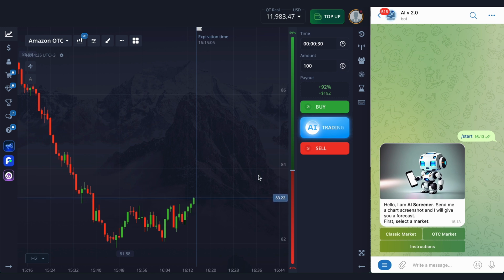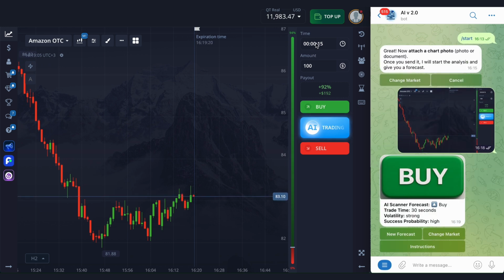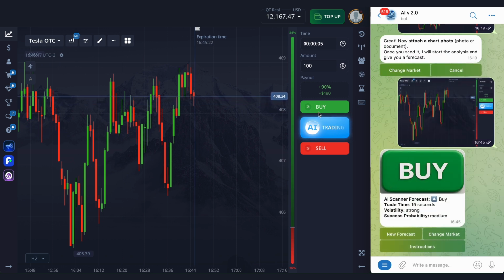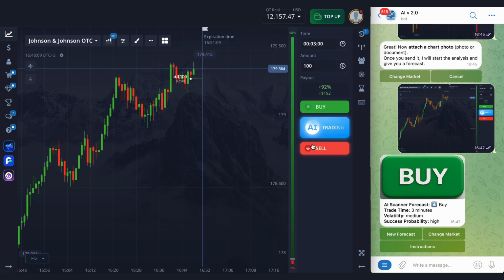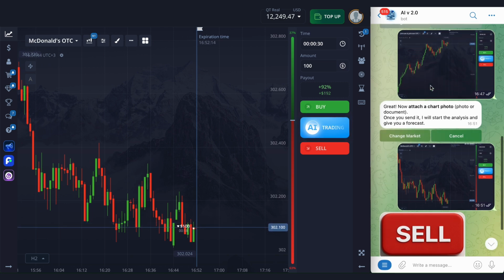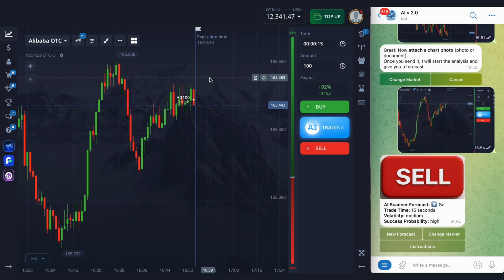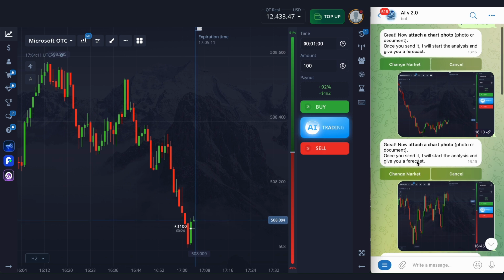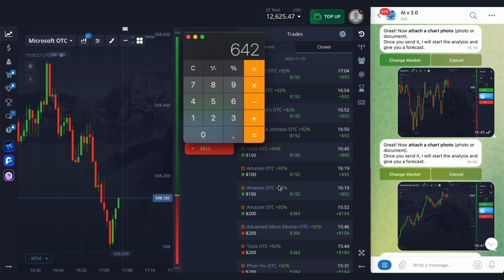Pocket Option trading bot | AI Screenshot Robot on Pocket | binary options trading for beginners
Hello everyone, dear friends. Today, we will trade on the OTC market with AI Screenshot Bot. We will also look at its efficiency. Pocket Option trading bot. Binary bot. Binary options trading for beginners.

binary options
pocket option trading
binary trading